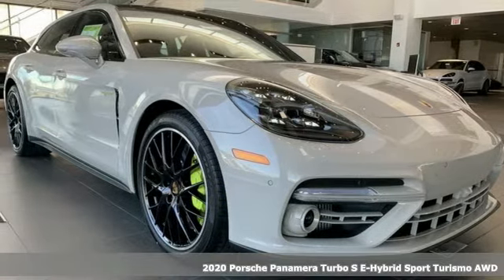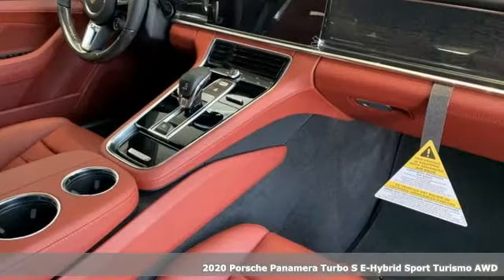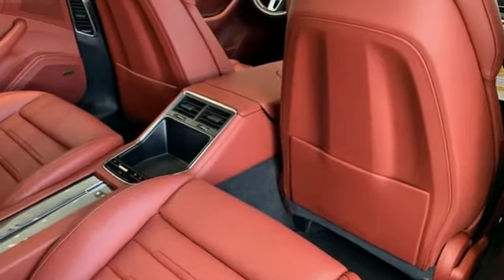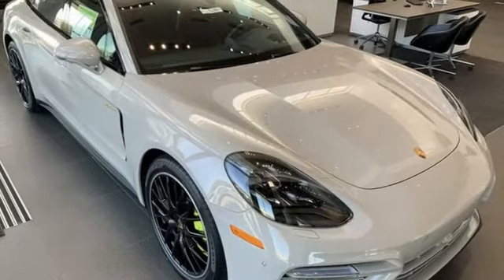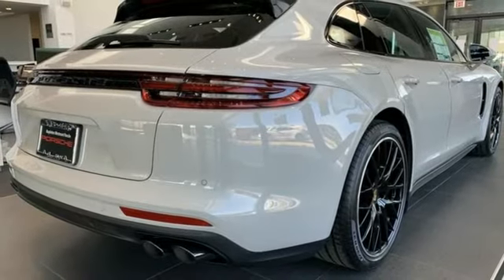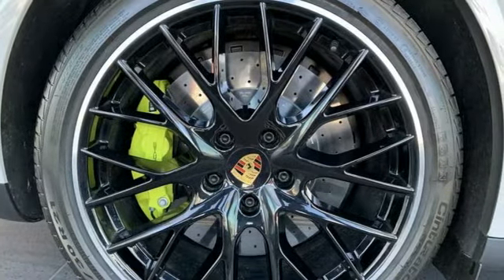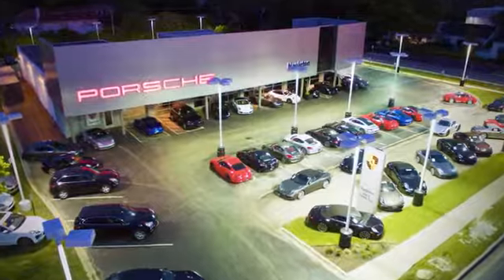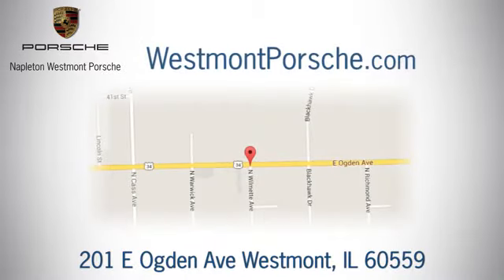New 2020 Porsche Panamera E-Hybrid Sport Turismo Westmont IL Chicago, IL #12141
Year: 2020
Make: Porsche
Model: Panamera E-Hybrid Sport Turismo
Trim: Turbo S
Engine: V8
Transmission: 8-Speed Porsche Doppelkupplung (PDK)
Stock #: 12141
VIN: WP0CH2A77LL196146

Address:
201 E Ogden Ave